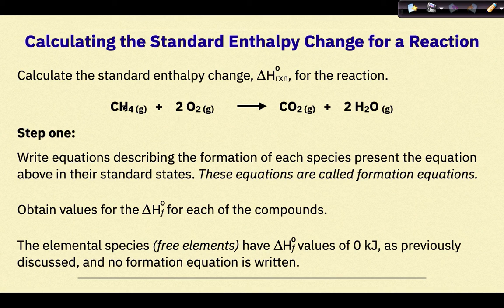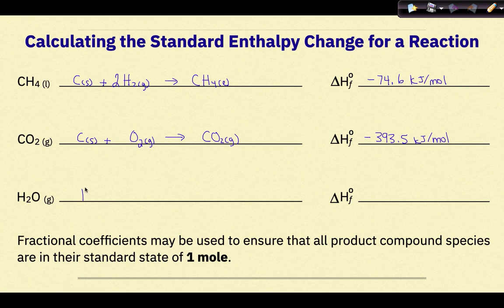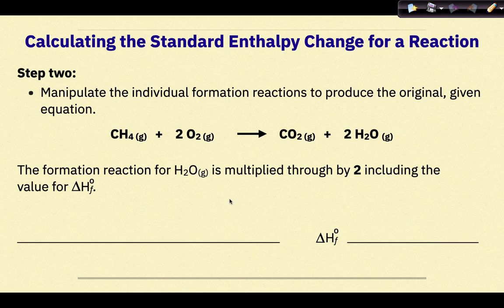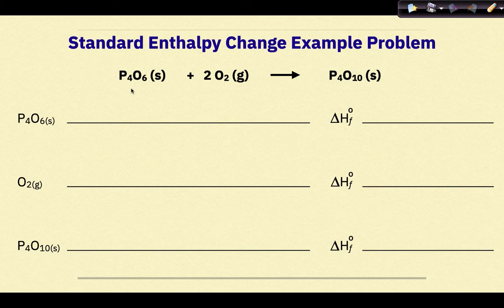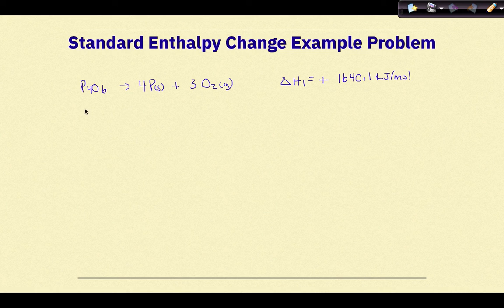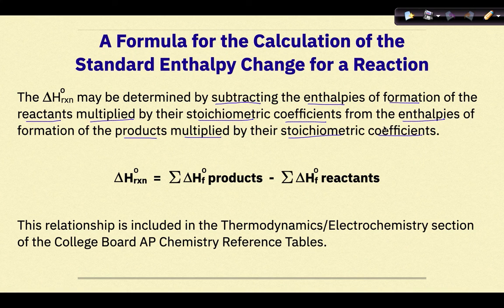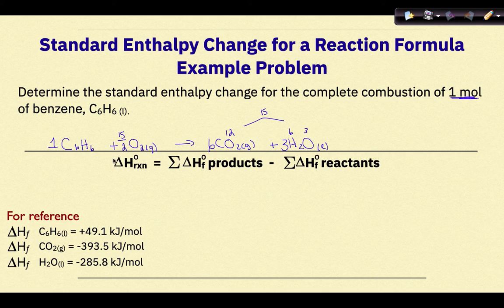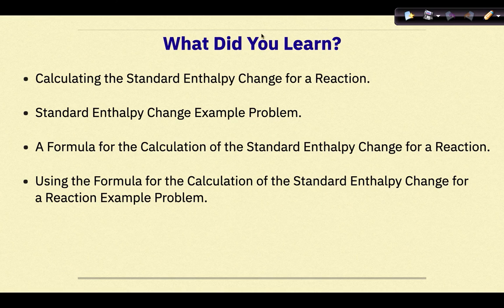AP Chemistry Thermochemistry I Part 7 Calculating the Standard Enthalpy Change for a Reaction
This video focuses on the different methods used to calculate the standard enthalpy change for a reaction. The first method refers to the manipulation of formation equations and their associated heat of formation values at standard state. A worked example is provided for this process. The second method calculates the heat of reaction at standard state by subtracting the sum of the heat of formation values of the reactants from the sum of the heat of formation values of the products. This is a very common formula used in AP Chemistry and in general chemistry courses. A worked example is provided.